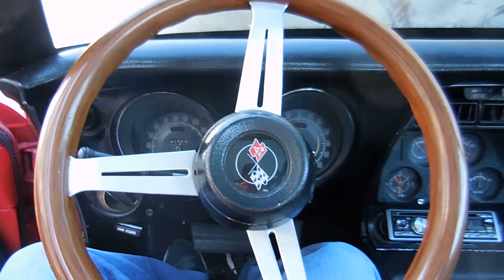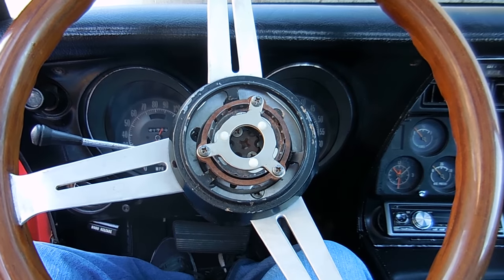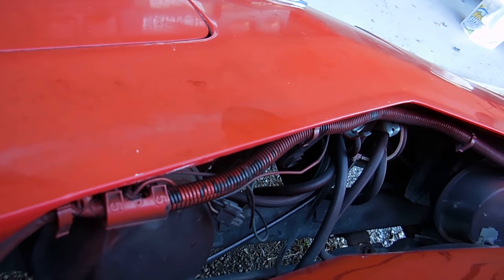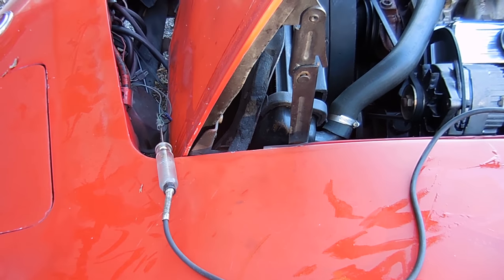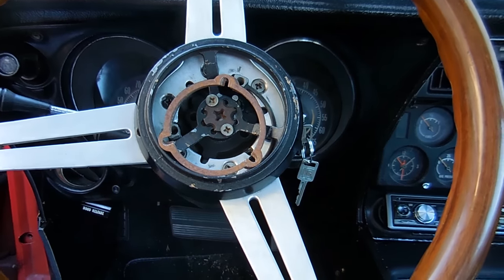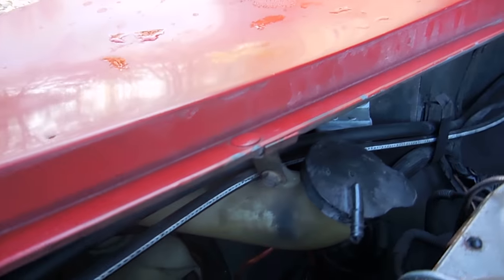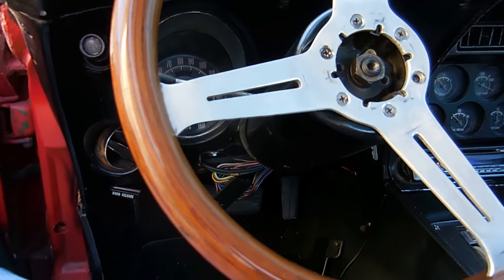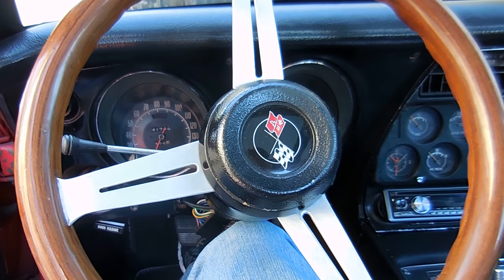Dirk's Germany Bound 1973 Corvette Stingray Video 3: Horn Issues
Time to start fixing things that are broken on Dirk's Corvette, starting with the horn!